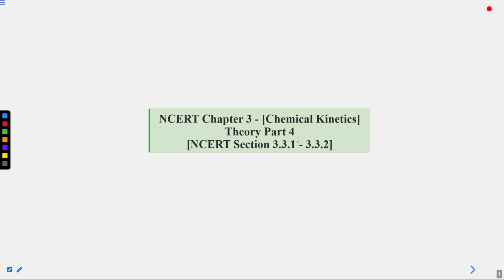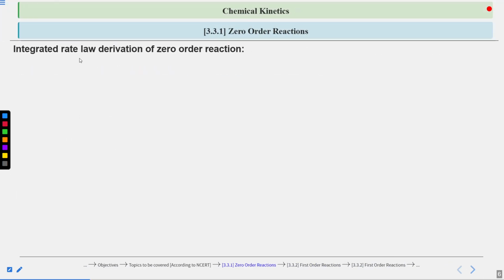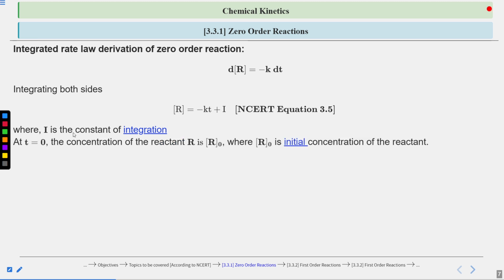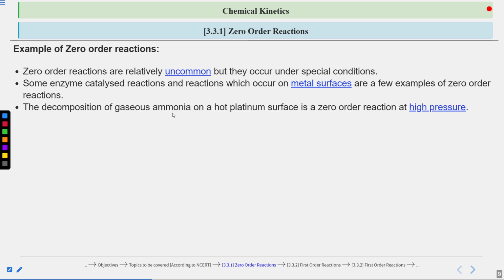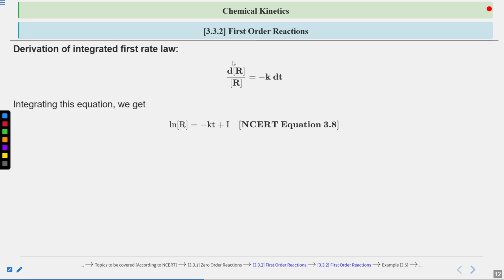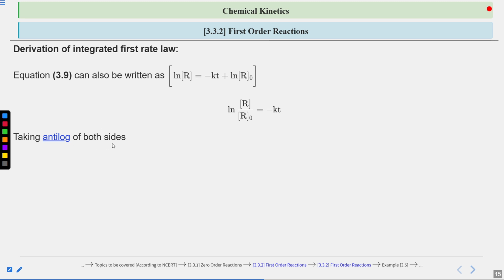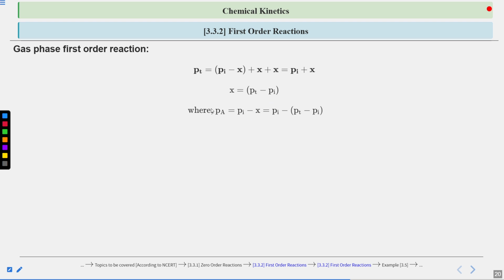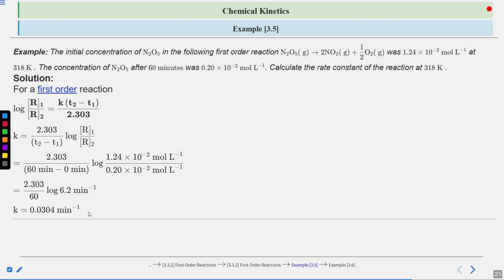Chemical Kinetics Theory Part- 4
Subject: Chemistry
Programme Name: Chemical Kinetics
Course Name: Engineering

In this video we will cover the concept of Zero Order reaction, Integrated rate law derivation of zero order reaction, First order reaction, Derivation of integrated first rate law, gas phase first order reaction.

📡 Key Features:
Syllabus-based Content